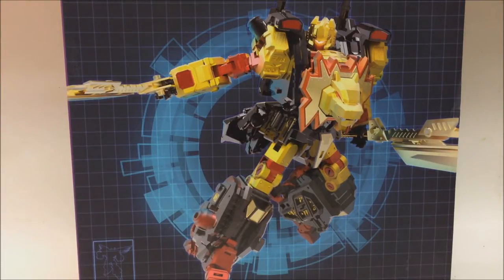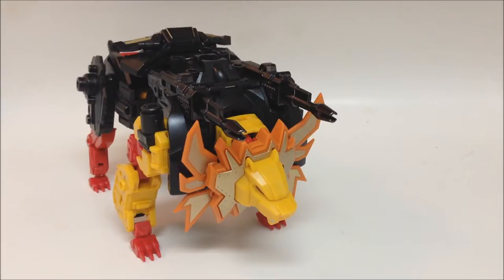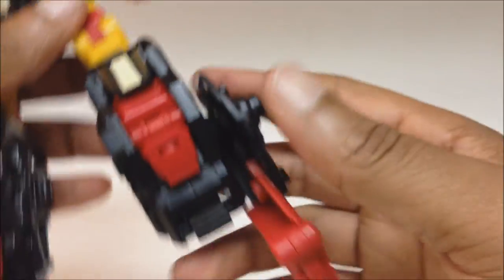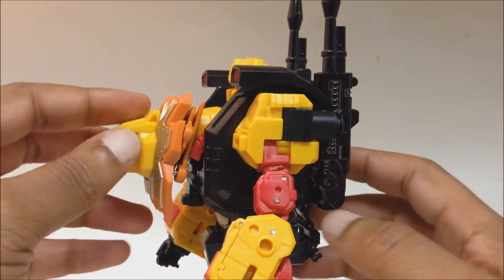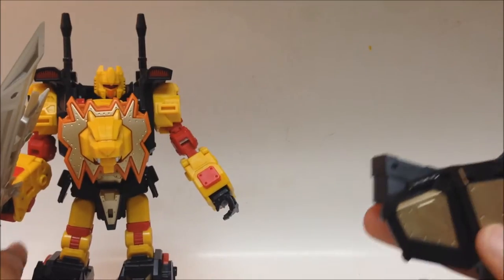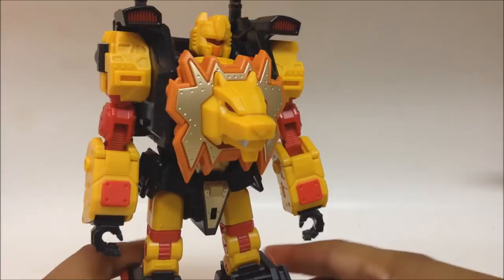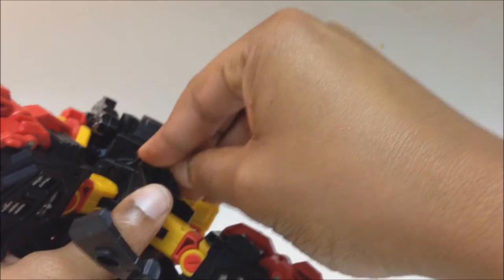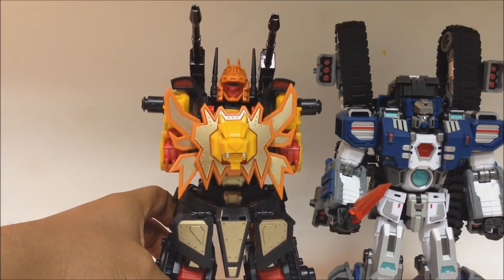Review Mastermind Creations Reformatted R-04 Leo Dux (Razorclaw)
Review of Leo Dux an homage to G1 Transformers Predacon leader Razor Claw